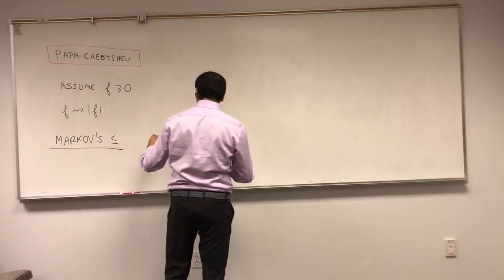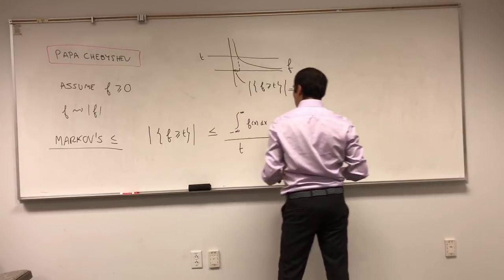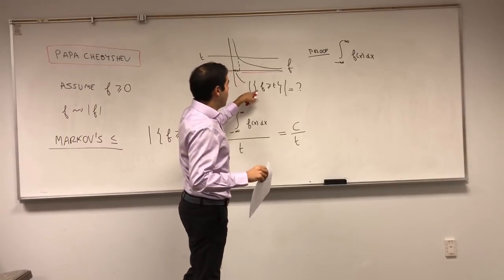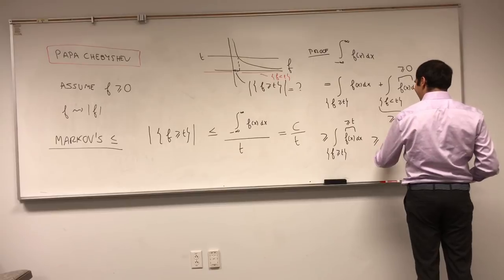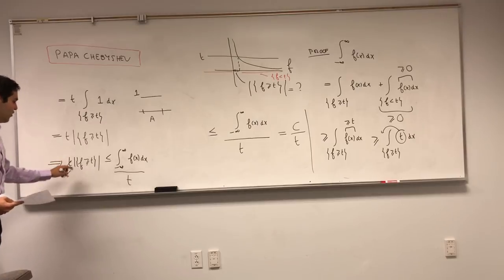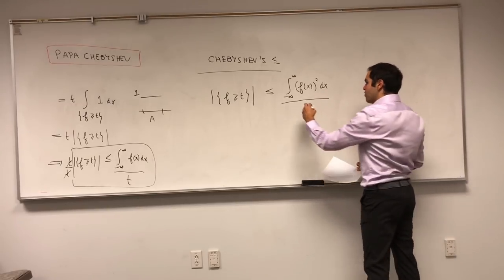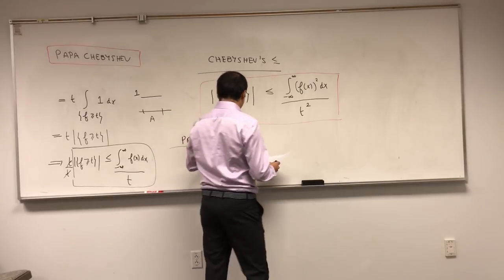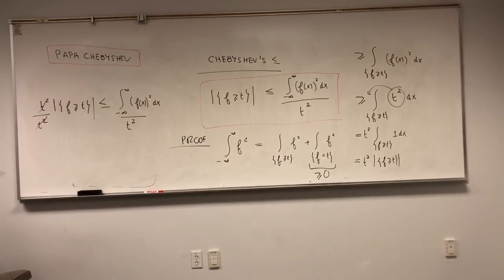Chebyshev's inequality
In this video, I state and prove Chebyshev's inequality, and its cousin Markov's inequality. Those inequalities tell us how big an integrable function can really be. Enjoy!